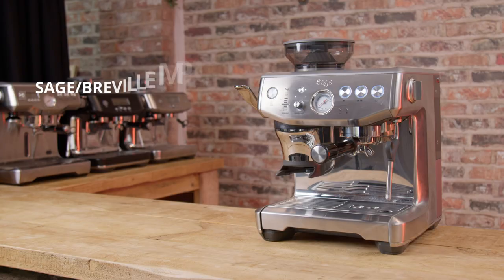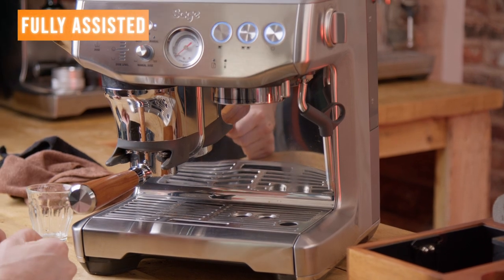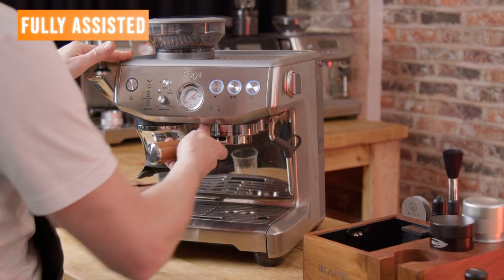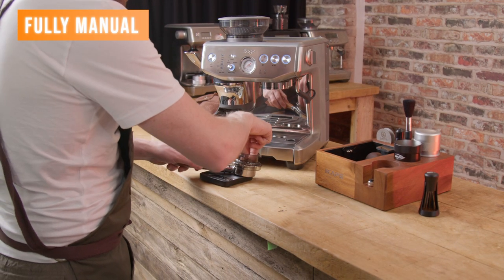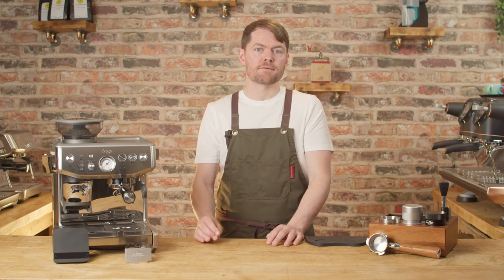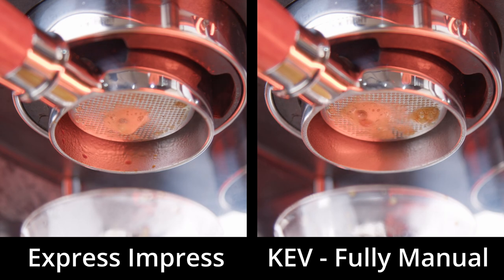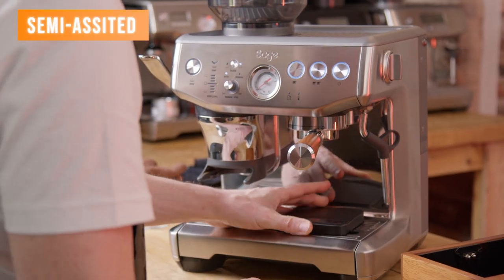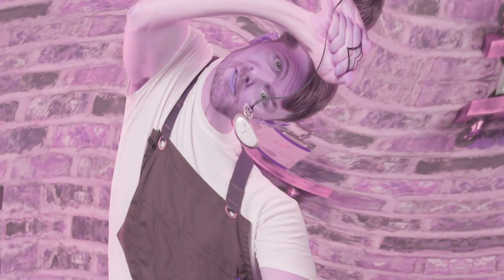Sage (Breville) Barista Express Impress - GEEK MODE + Naked Portafilter.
This is my twelfth video with the Sage Barista Express Impress, and in this video I'm experimenting with full geek mode, and a bonus in-between method.

If you're in the UK, ROI, Germany, France (and most other countries in Mainland Europe), one of the benefits of joining my Brew Time mailing list is that if/when I have discount codes to share, I'll send them to you.